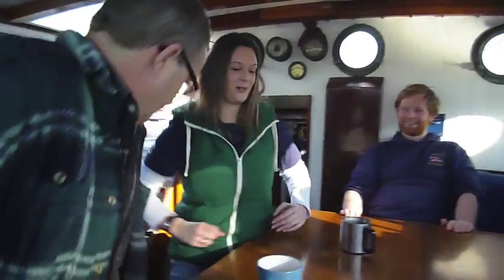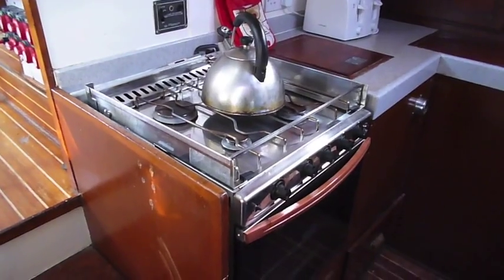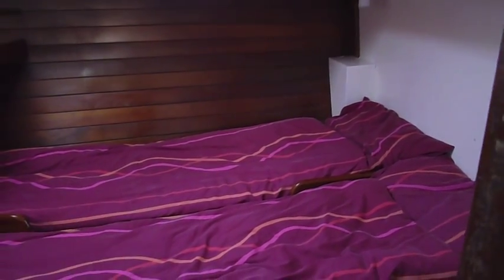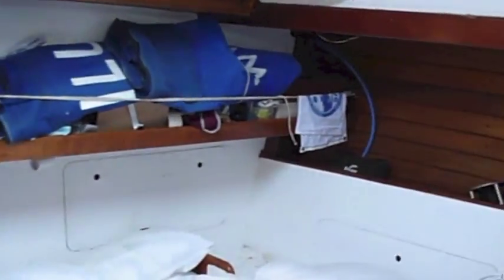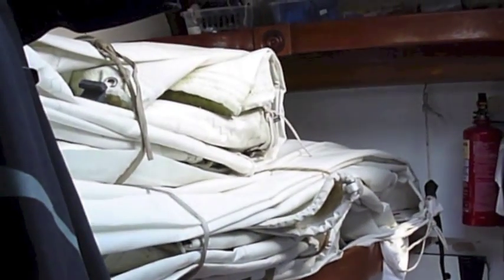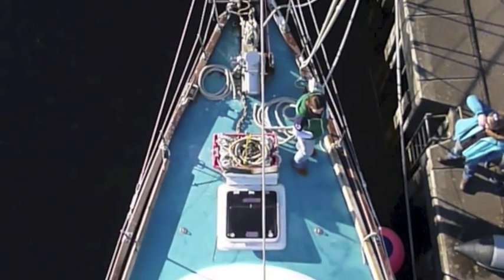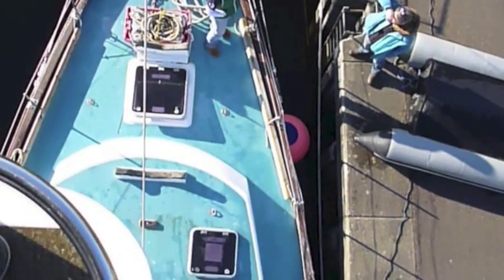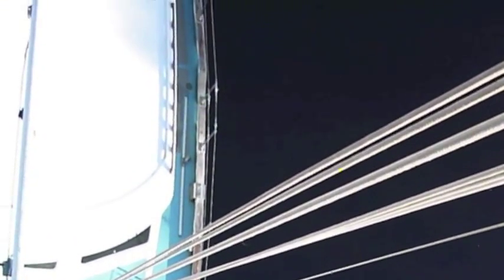A walk around the live-aboard research yacht and expedition base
From our Hebridean marine mammals expedition.